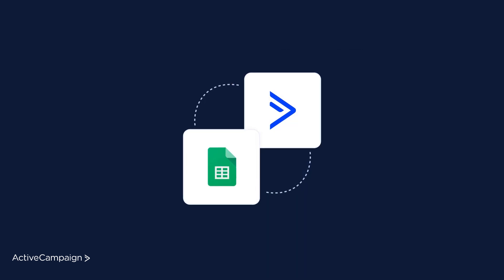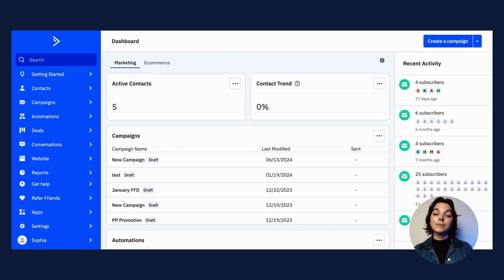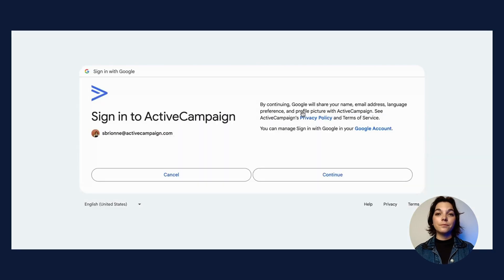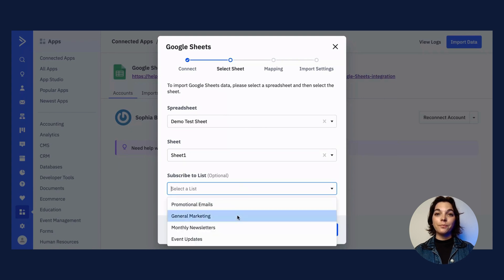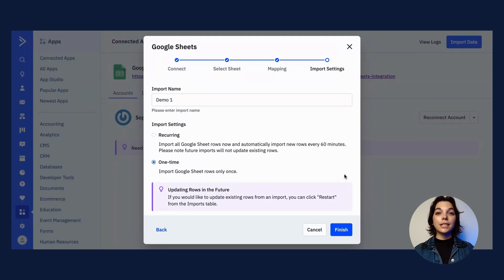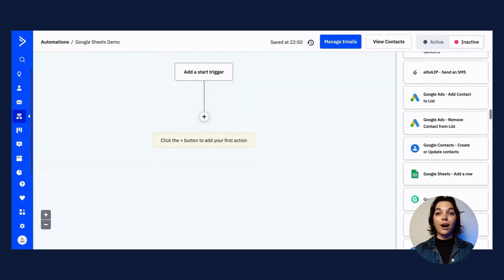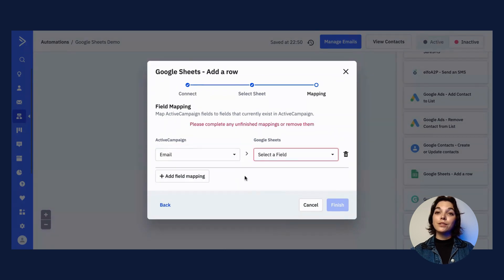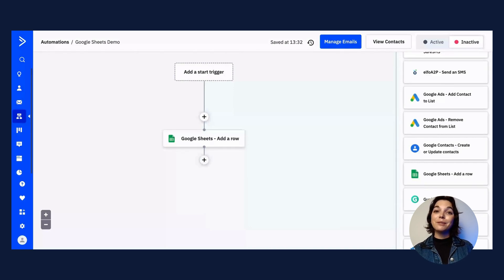Set up the Google Sheets integration in ActiveCampaign and unlock data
This video shows how to set up the Google Sheets integration and create connections between your contacts and your Google Sheets. ActiveCampaign’s native integration with Google Sheets empowers marketers to work more efficiently and effectively by organizing their data in one place. Follow along as Sophia shows you what you need to know!